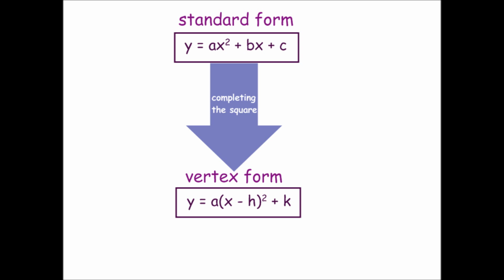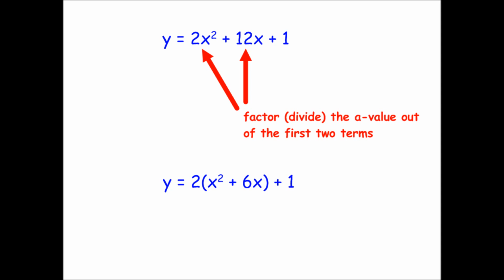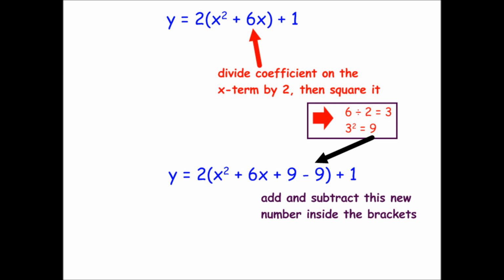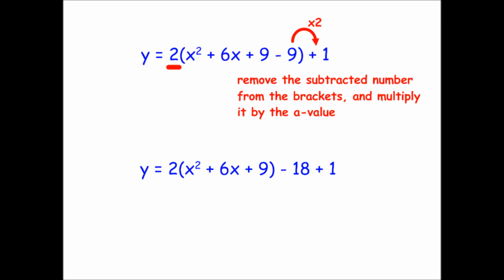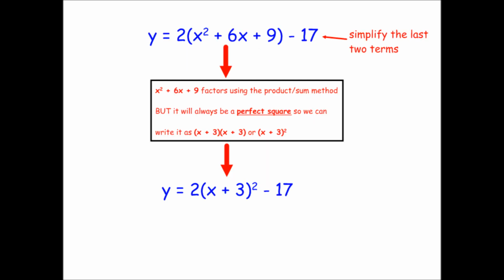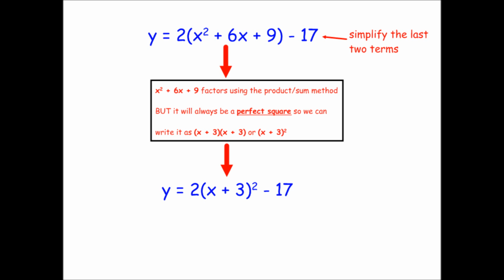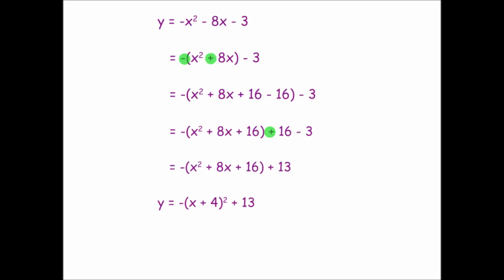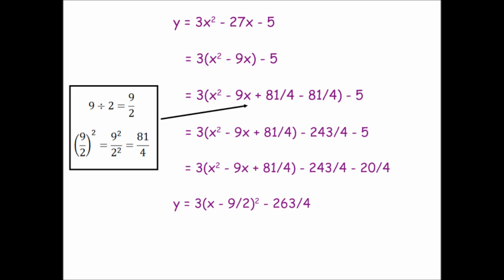AmbroLax - Lesson: Completing the Square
A how-to video on Completing the Square.  Good for 2D1 or 3M1 students (or anyone needing a brush-up!)